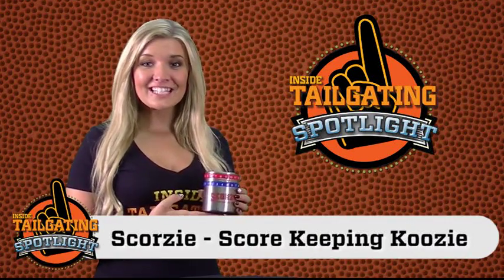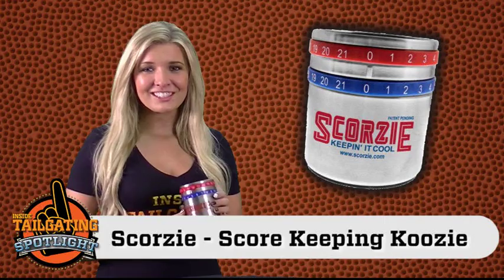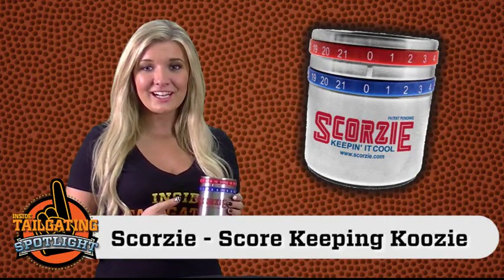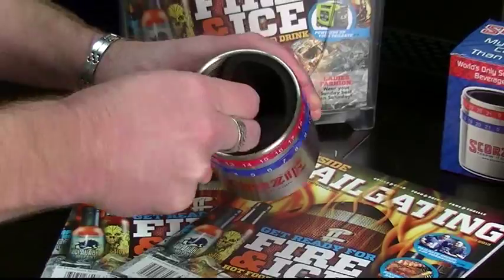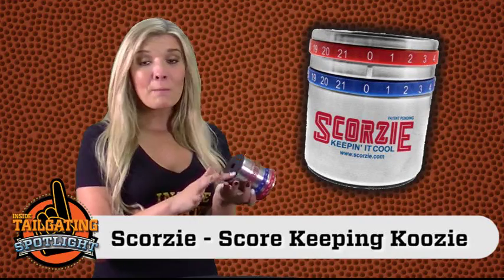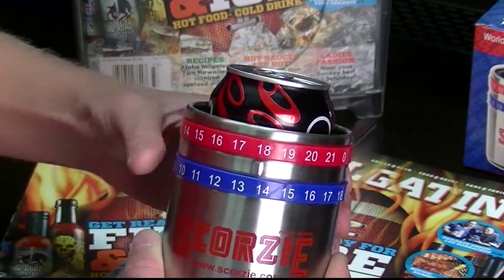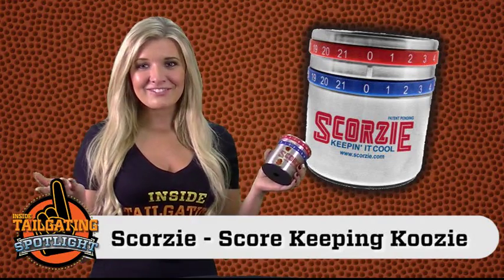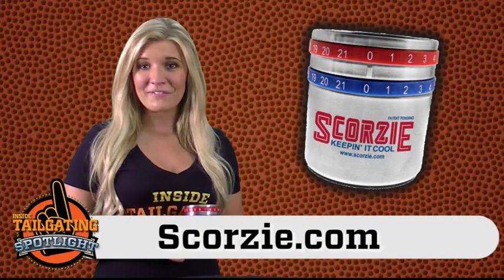Inside Tailgating Product Spotlight: Scorzie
Amanda with InsideTailgating.com highlights the Scorzie, a score keeping beverage koozie! Find out more on the Scorzie at InsideTailgating.com and Scorzie.com